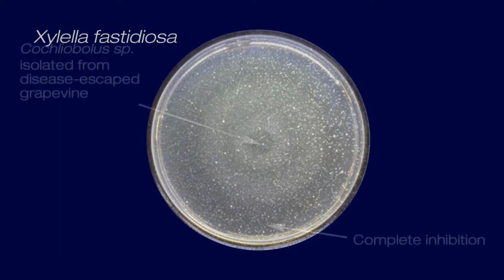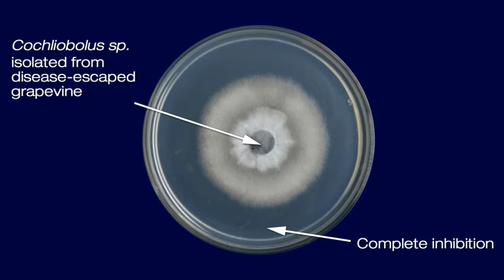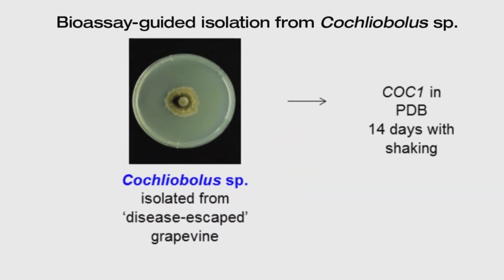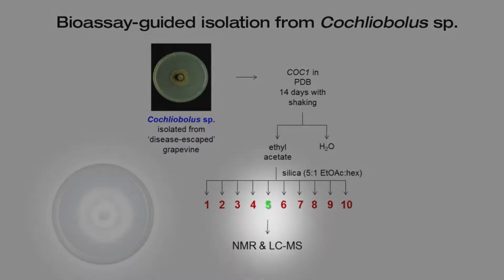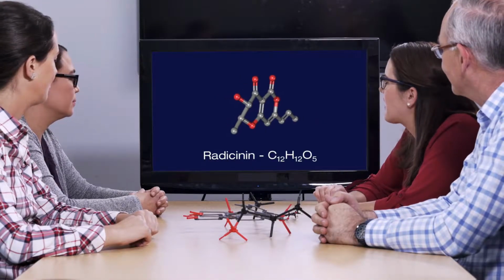Illumina - Adventures in Genomics: Taking a Stab at Pierce’s Disease by Scratch Media